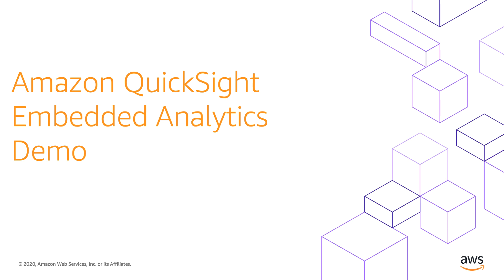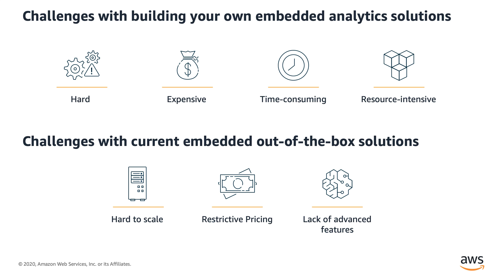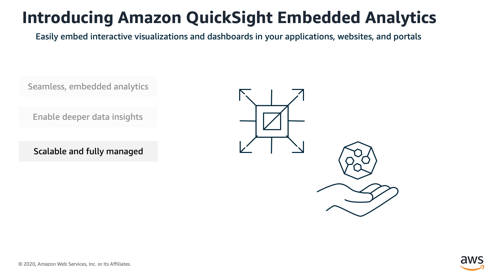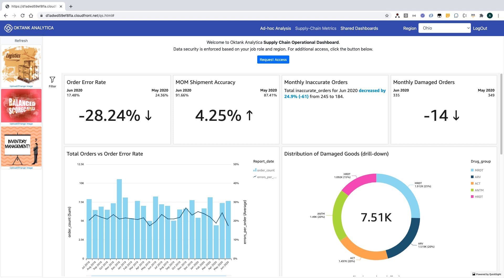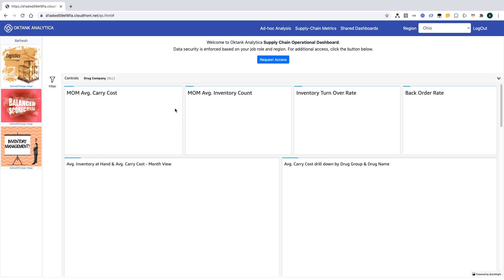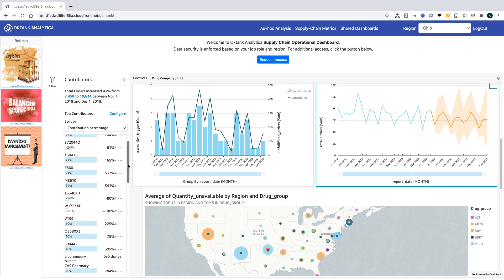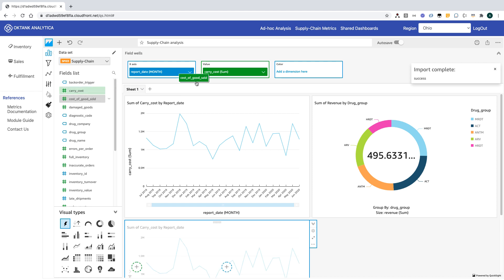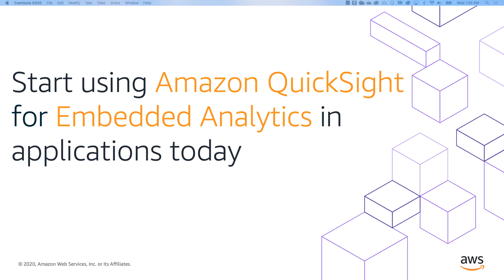Amazon QuickSight Embedded Analytics Demo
A demo video on how customers, ISVs, and developers can easily embed analytics including interactive business intelligence (BI) dashboards and visualizations using Amazon QuickSight.